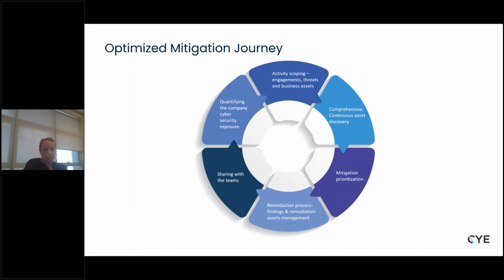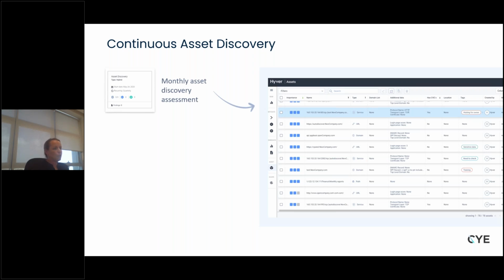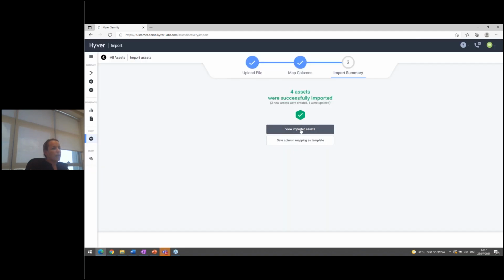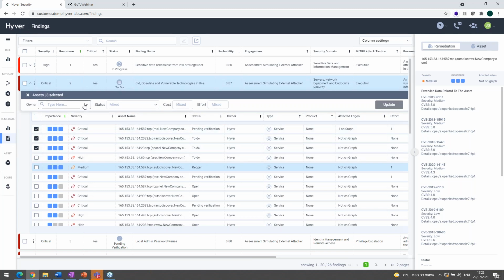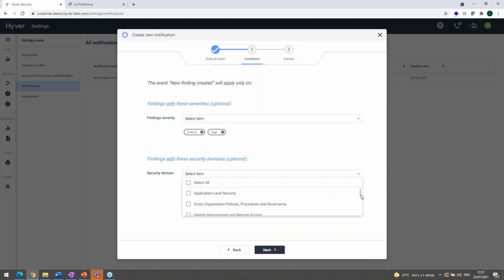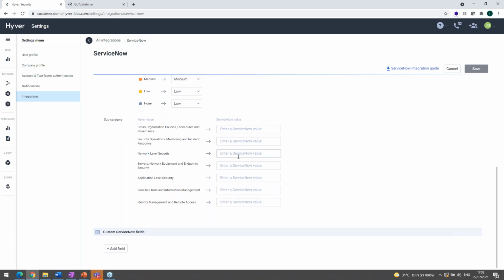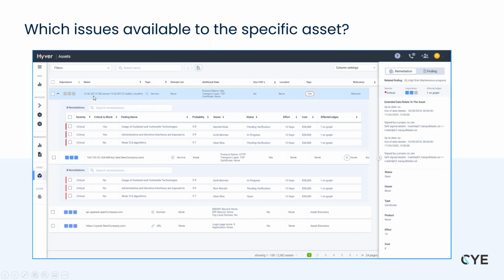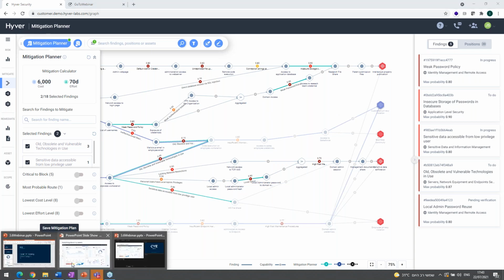What’s New in Hyver 3.6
A video update on what's new in Hyver version v3.6, presented by CYE's VP of Product Inbar Ries.
Aired on 22 July 2021